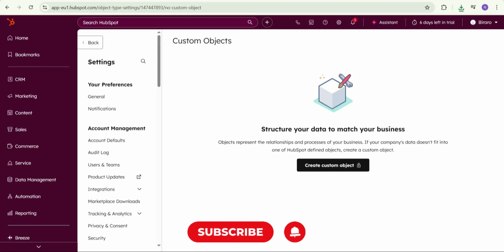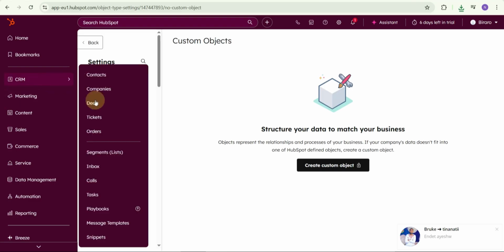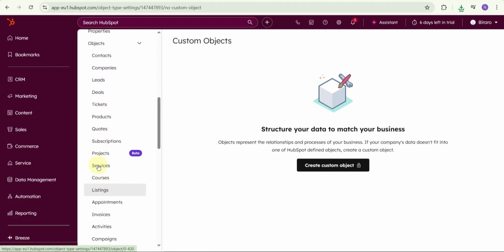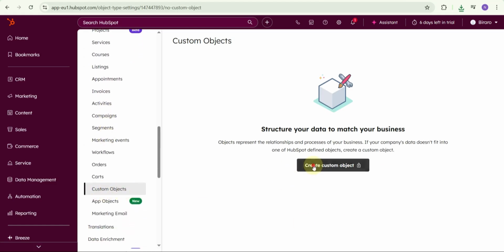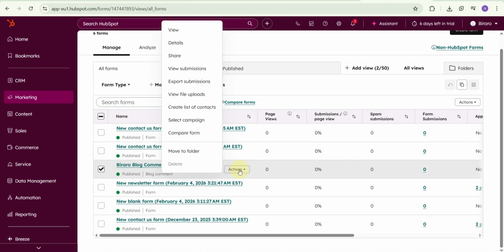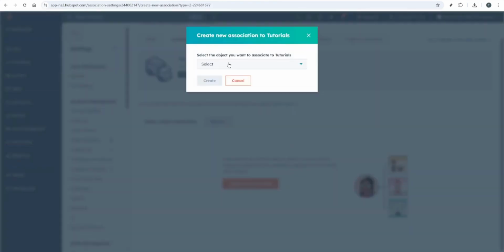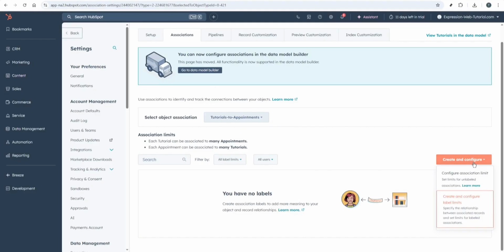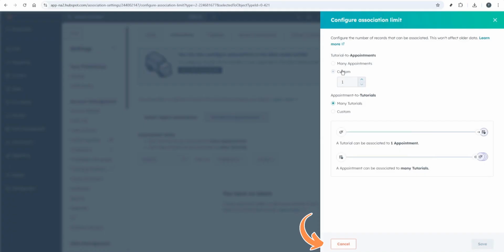How To Associate Your Custom Object In Hubspot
In this video, you’ll learn how to associate your custom object in HubSpot step by step. Associating custom objects lets you link your custom records with contacts, companies, deals, or tickets so you can manage relationships, view related data, and build better workflows and reports inside HubSpot.